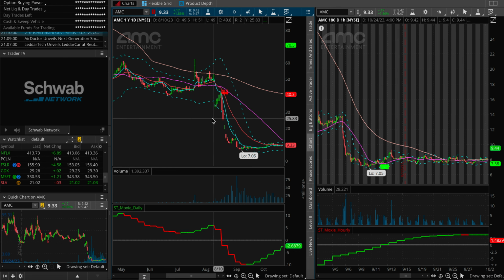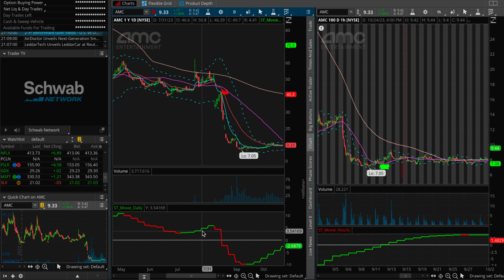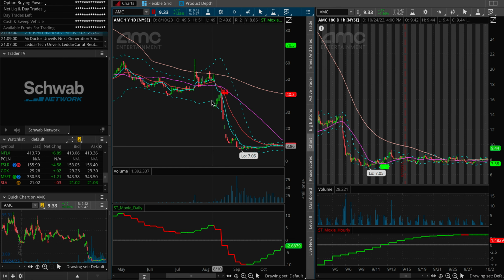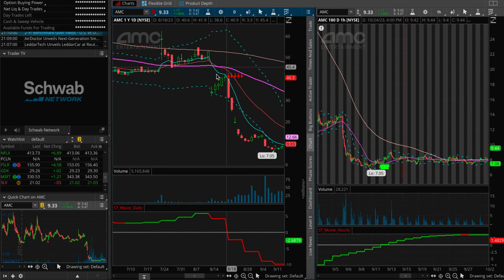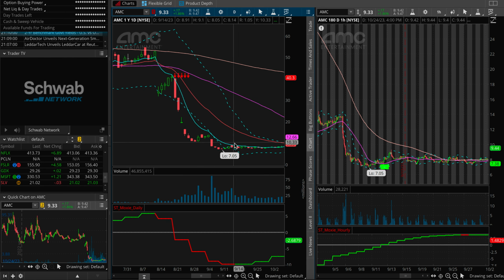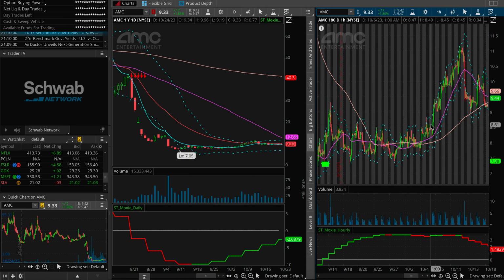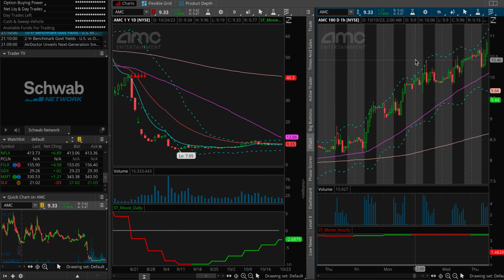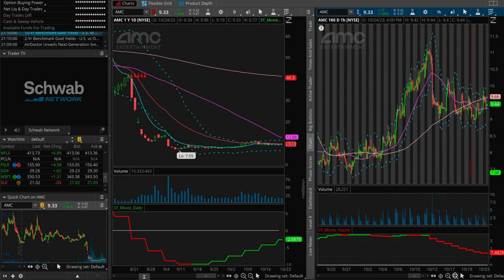AMC STOCK SECRET PLAY?